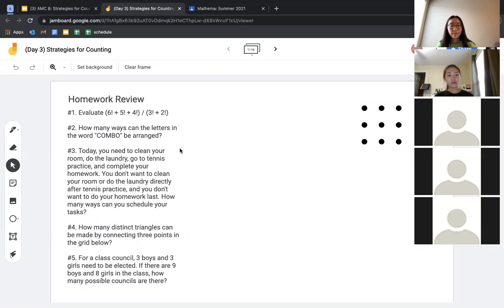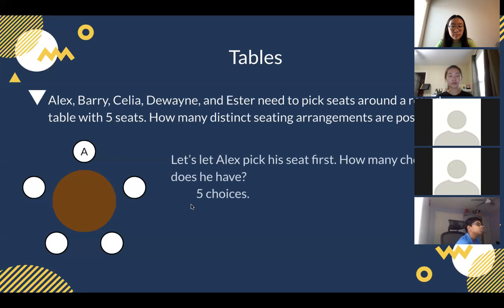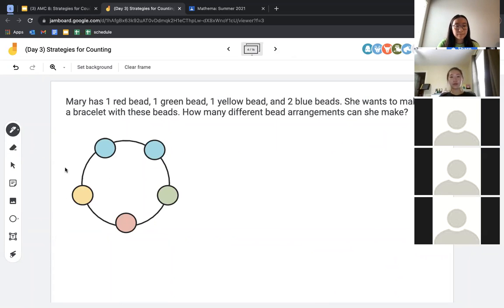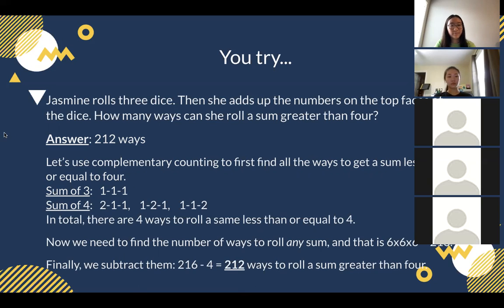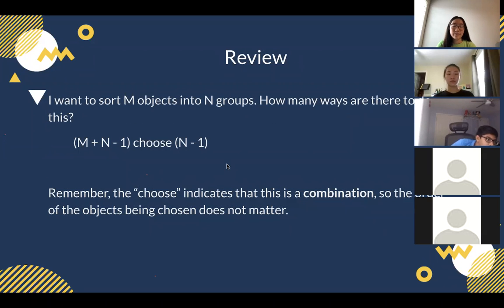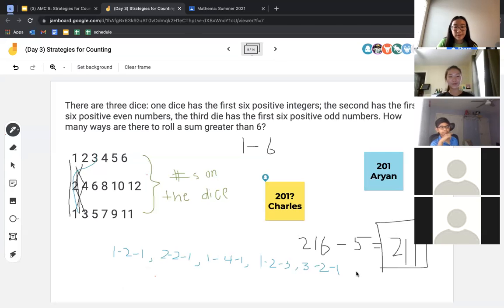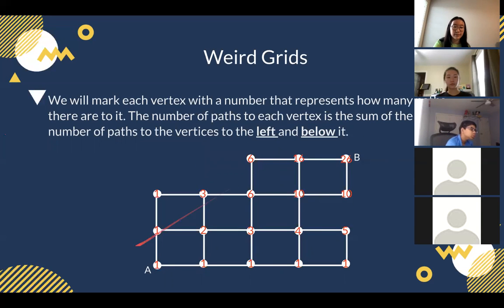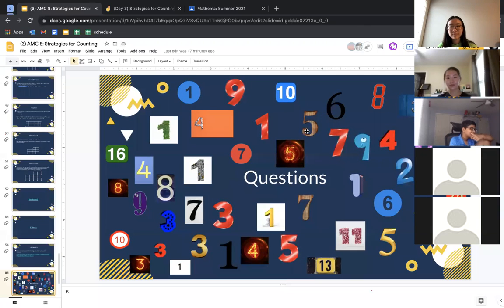(3) Day 3: Counting and Probability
Topic: Different types of Counting problems/ applications/ strategies only